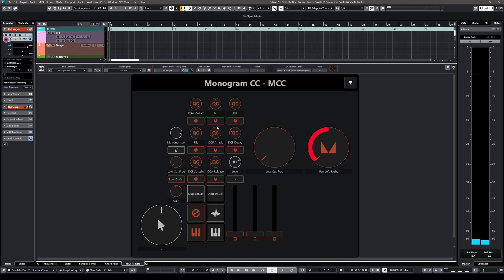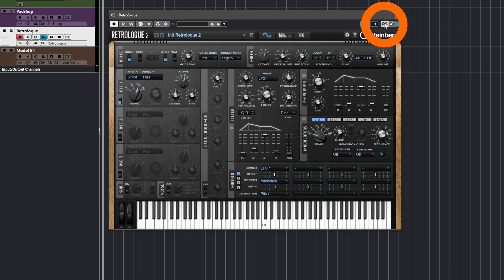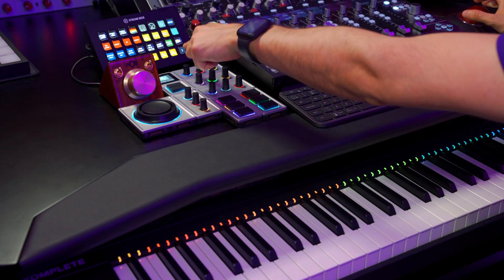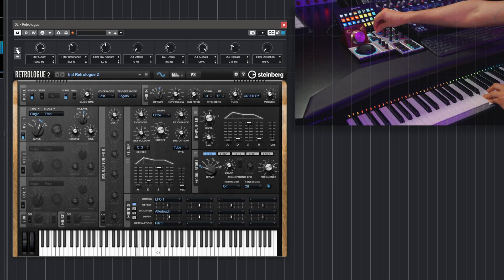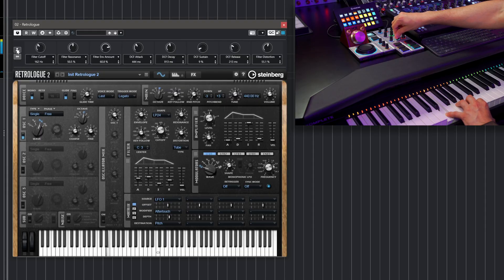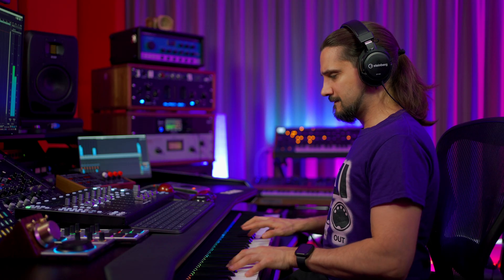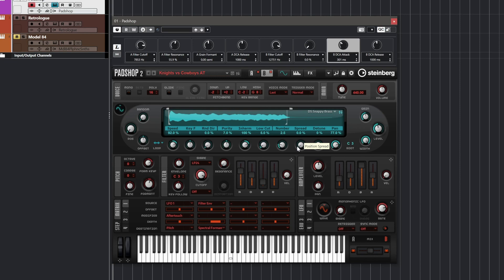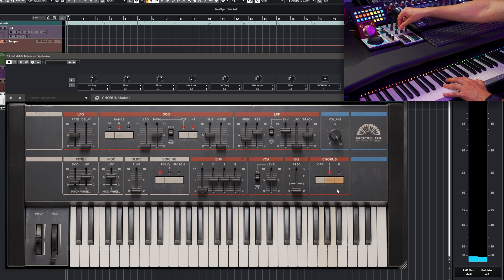Control Your Synths With Quick Controls | Cubase Secrets with Dom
In this Cubase workflow tutorial, Dom Sigalas shows you how to set up MIDI Remote in Cubase 12 to control synthesizers like Retrologue and other plugins for your music production, assigning quick controls to transmit CC messages and other MIDI data. In this way Cubase production with synths is made a lot easier and quicker, letting you focus solely on your music and sound design.